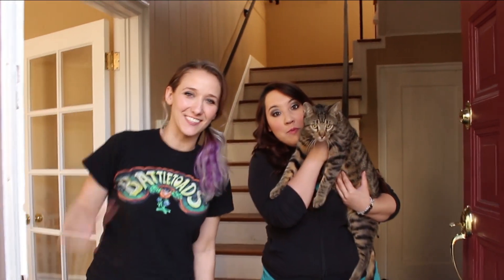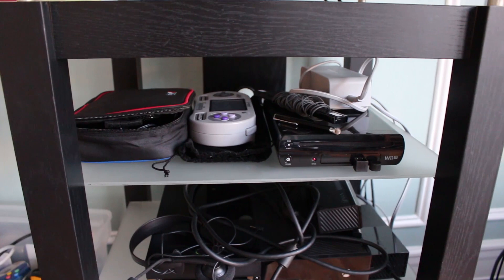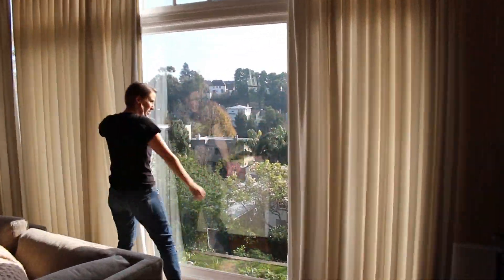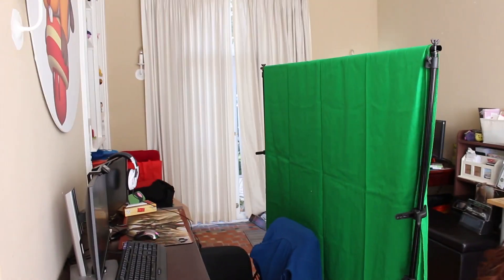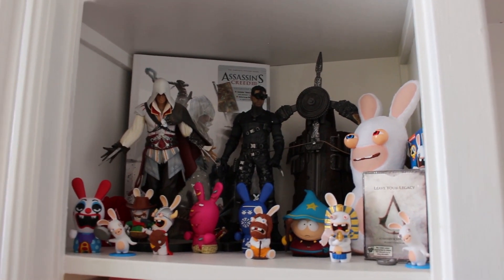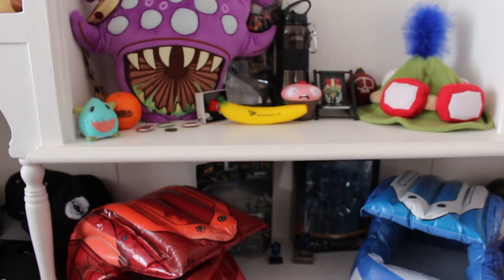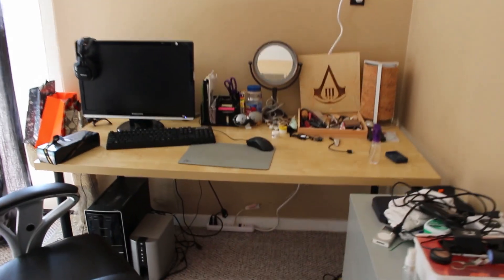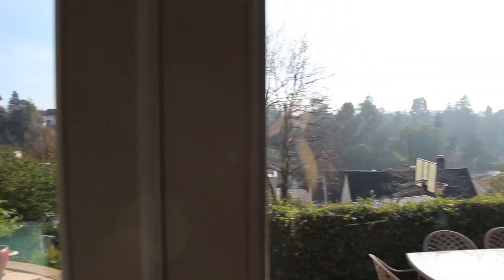Gaming Setup and House Tour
Esper and Daze show off the new house and their gaming setups. Come along for the ride!